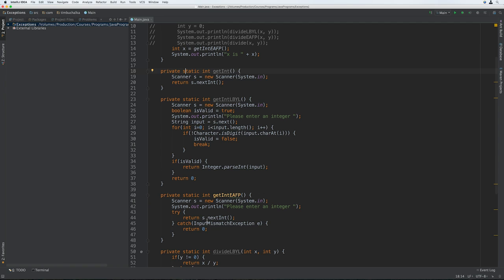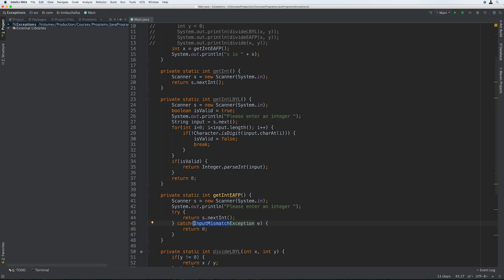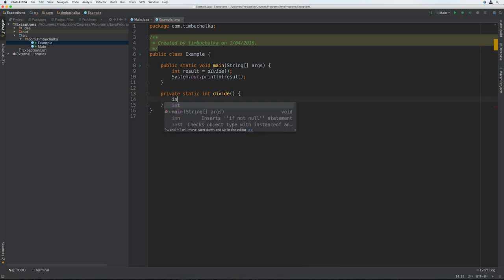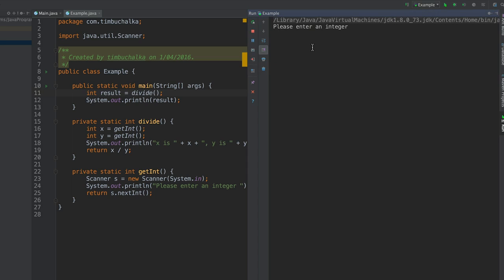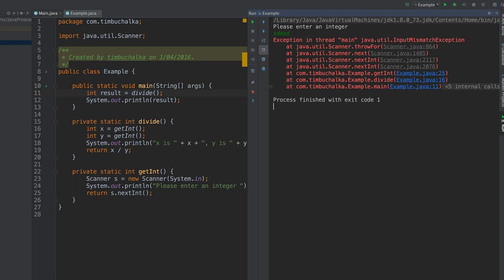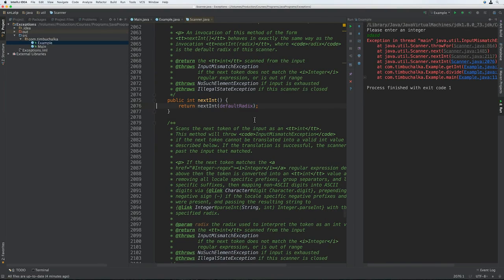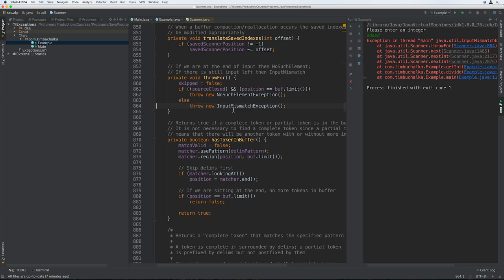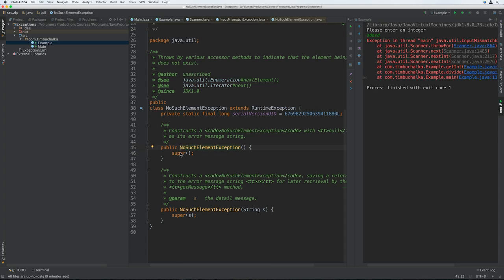173 stack trace and call stack